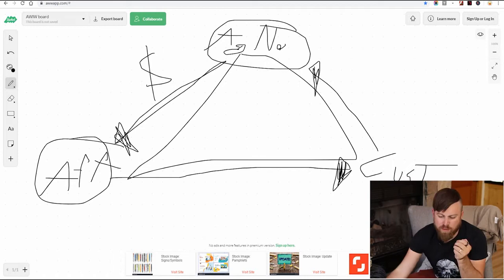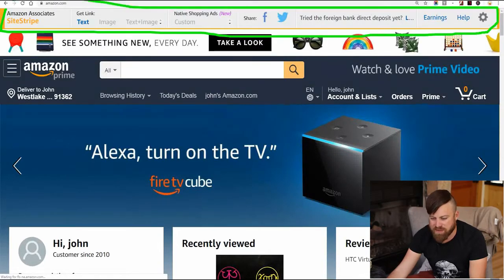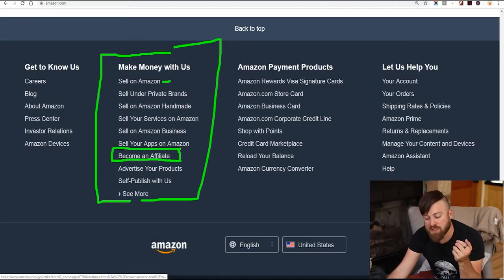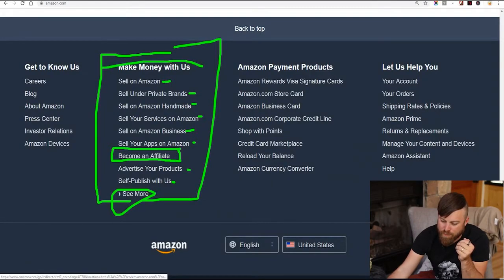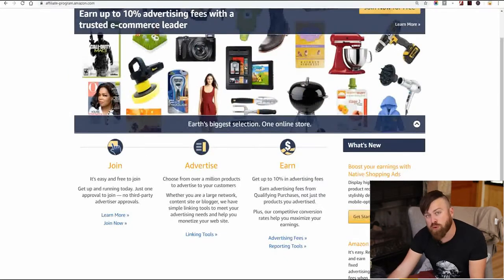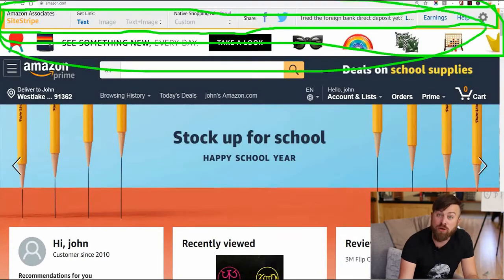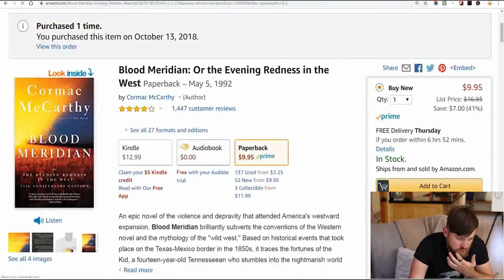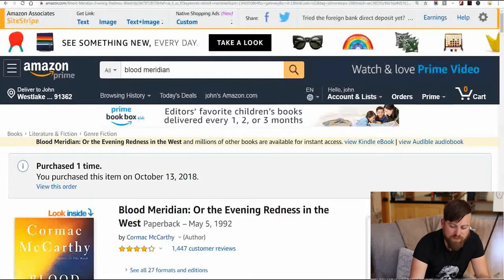The Best Tips For Amazon Affiliate Marketing For Beginners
What Are The Best Tips For Amazon Affiliate Marketing?

Amazon Affiliate Marketing is one of the largest affiliate networks in the world that helps content creators, publishers, and website owners monetize their traffic. Watch this video to learn best tips for Amazon Affiliate Marketing.